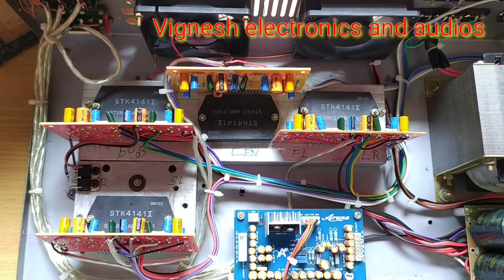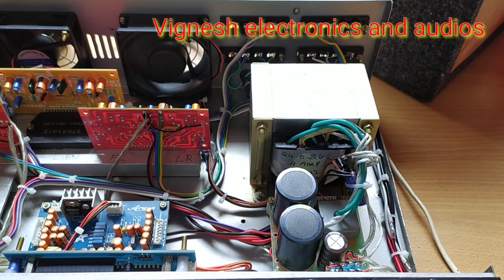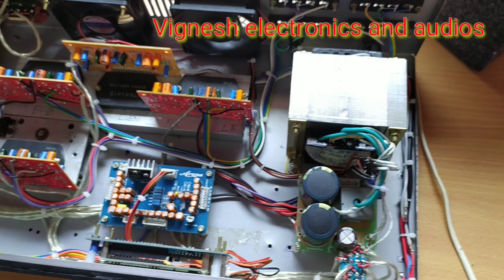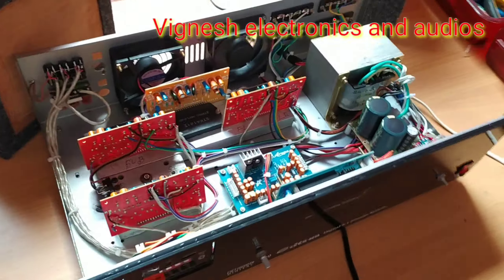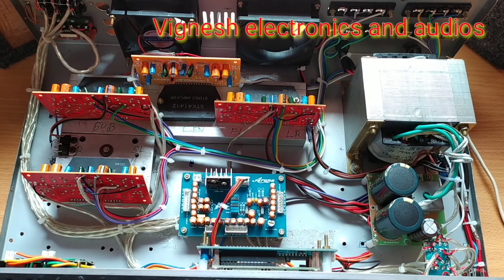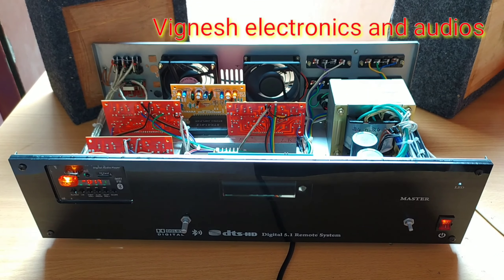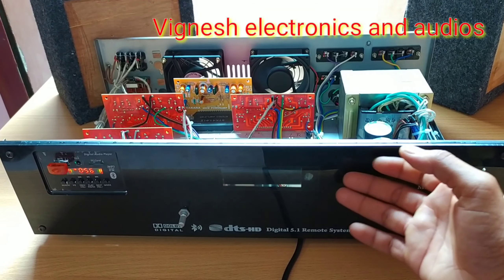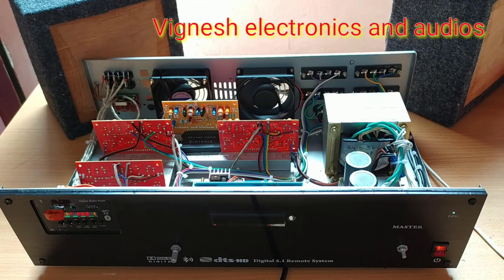5.1 Remote kit amplifier lowest price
Vignesh electronics and audios

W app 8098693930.